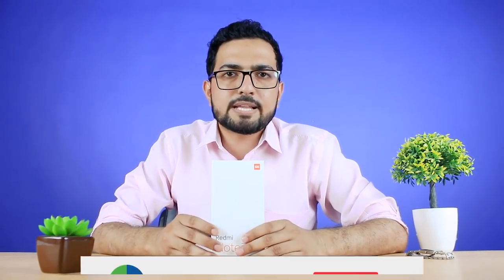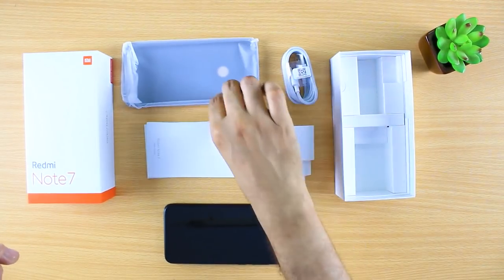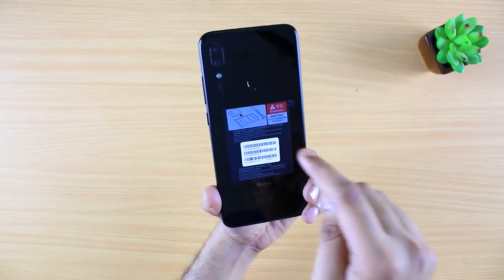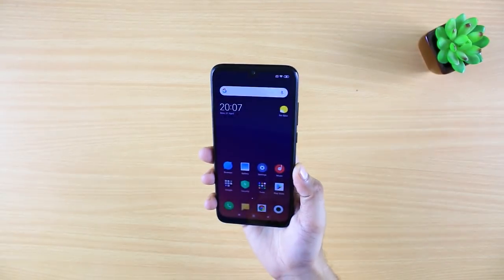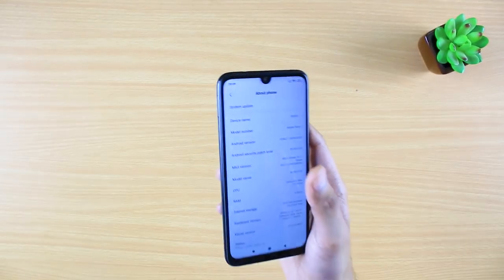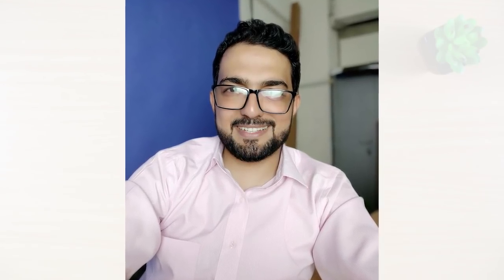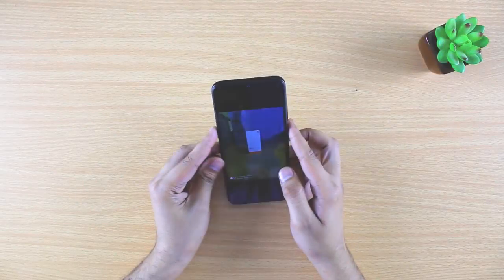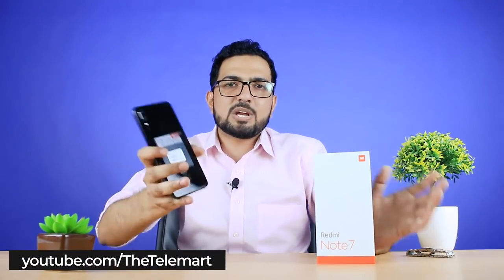Redmi Note 7 with Dot Notch Display by Xiaomi | Unboxing & Review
In this episode of Telemart Unboxing and Review, we get our hands on the latest smartphone Xiaomi Redmi Note 7.

Watch the complete video to know more about this interesting gadget in detail.

If you find a product priced at a lower amount on any other credible website then Telemart will "BEAT" that price for you. Use the price beating button available on every product page

You can also get Takaful (Islamic Insurance) on all products at Telemart to secure your product against snatching, theft, accidental damage, fire etc.

Telemart
"Our Customers, Our Priority"